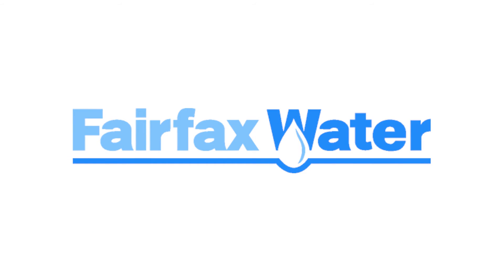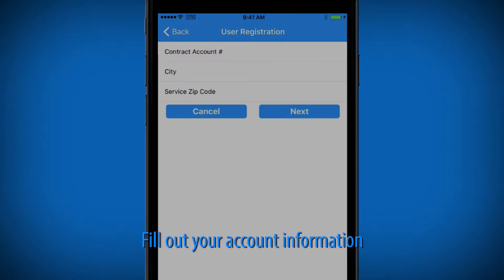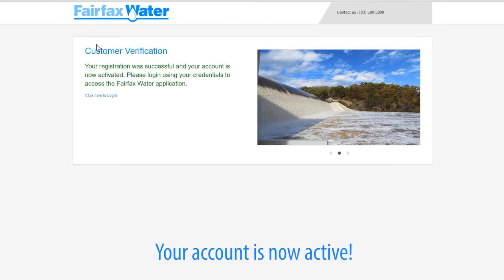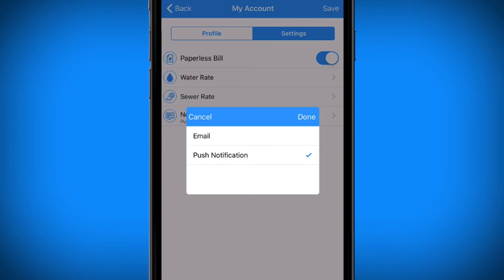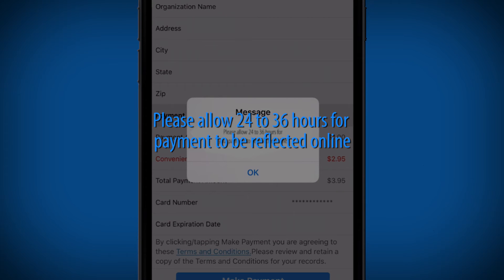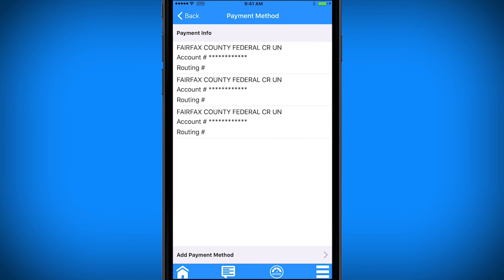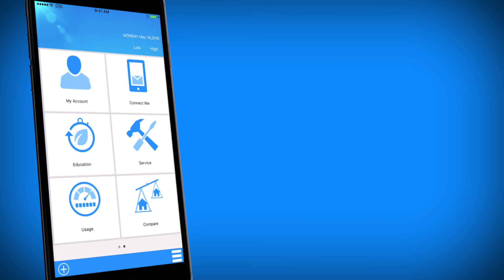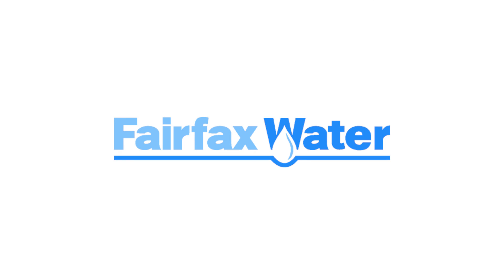Fairfax Water Customer Portal Tutorial